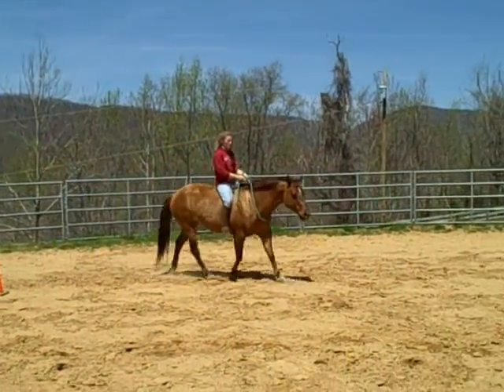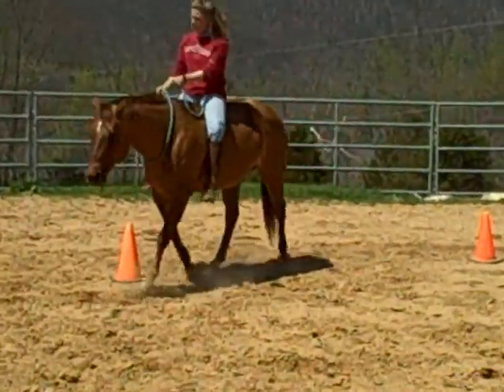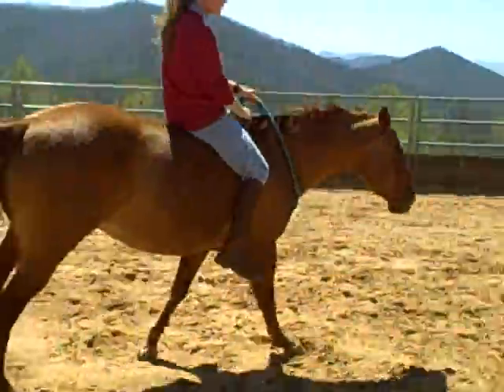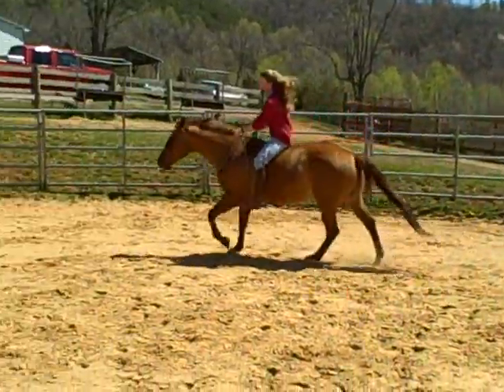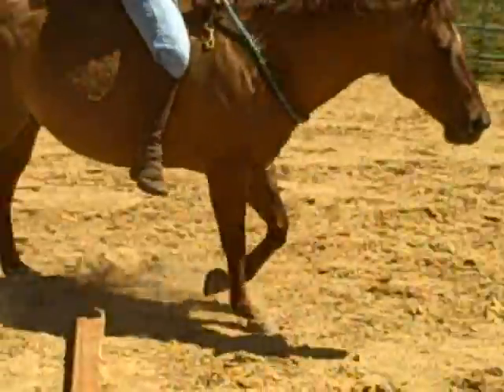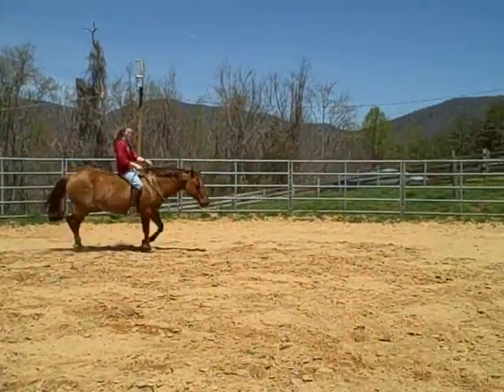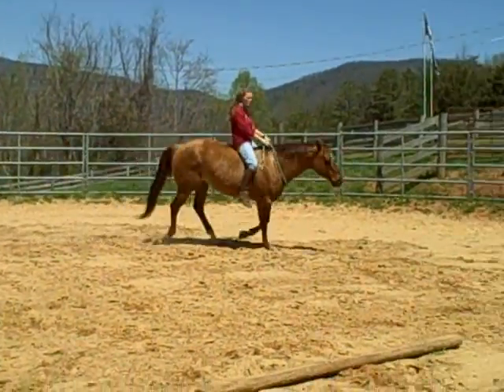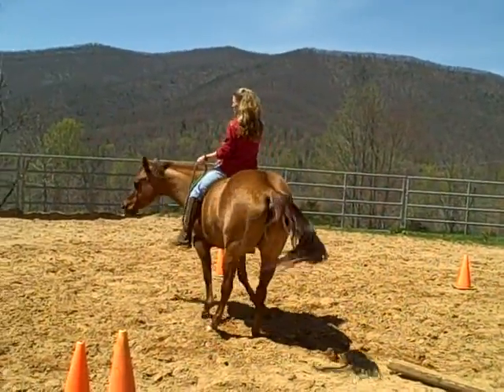intro to riding horse bareback and bridleless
horse and rider